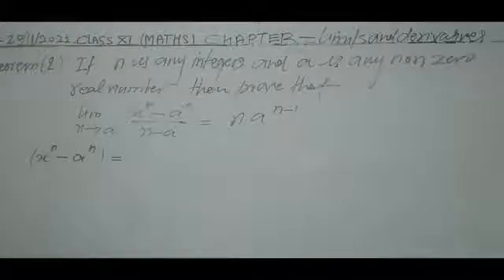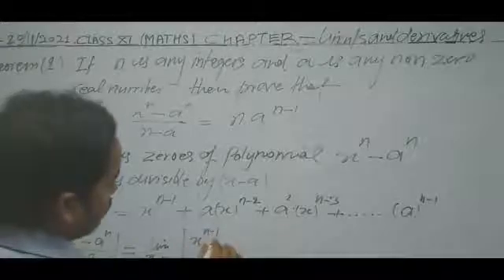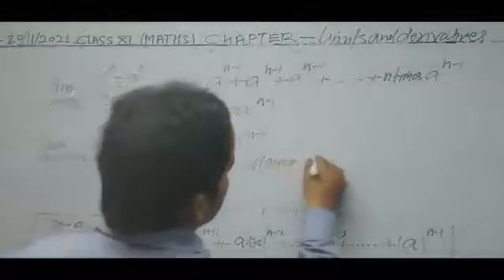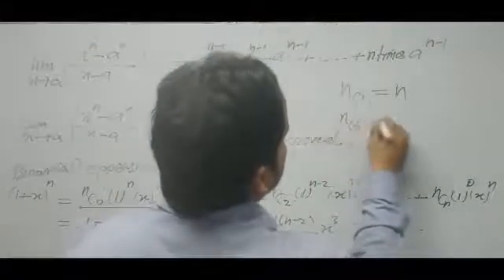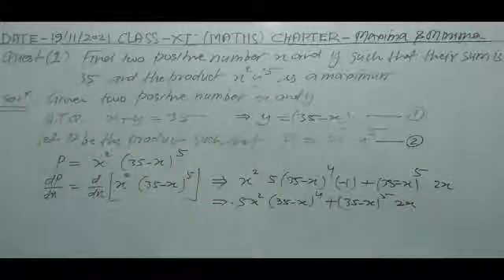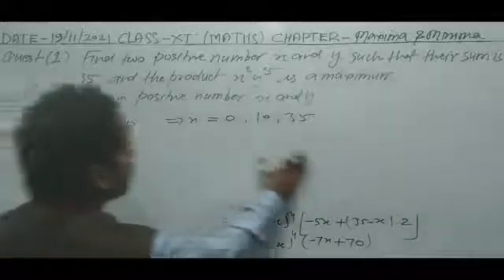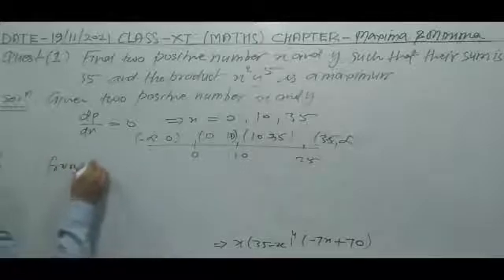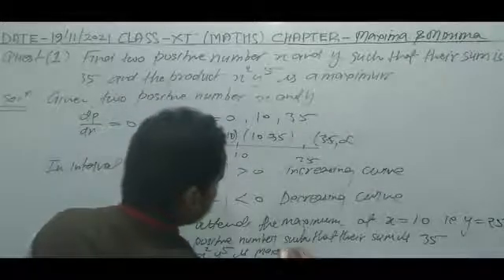Class XI Mathematics 27 11 2021 By Mr. Pawan Kumar Prajapati chapter Limits and Derivative Question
Class XI Mathematics 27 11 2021 By Mr.Pawan Kumar Prajapati chapter Limits & Derivatives Questions related to Ncert